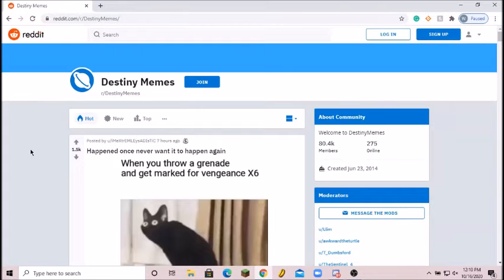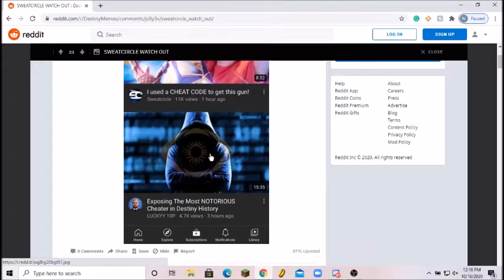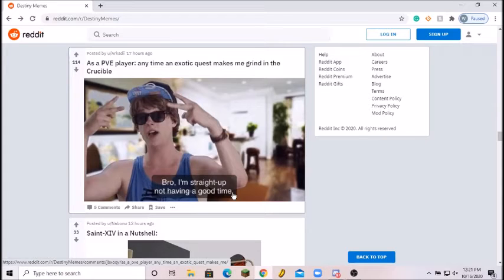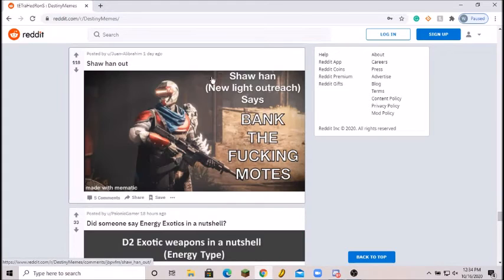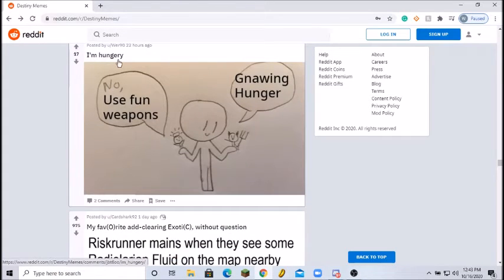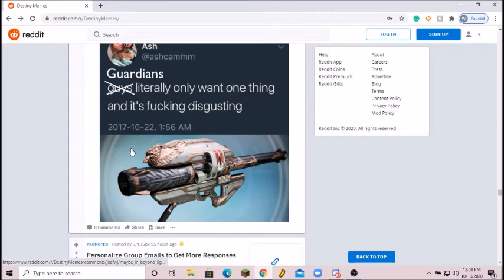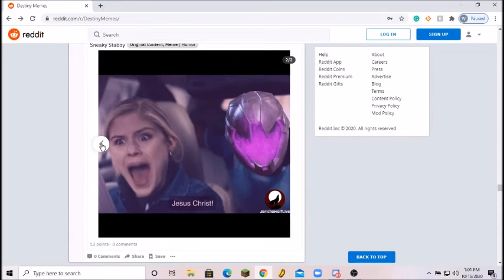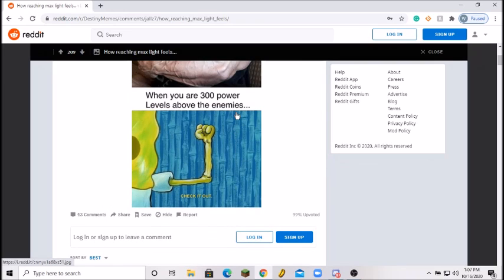Destiny Meme Review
Memes are life and the Destiny Community knows that. So we are doing a meme review on the DestinyMeme subreddit. Check it out if you like Destiny